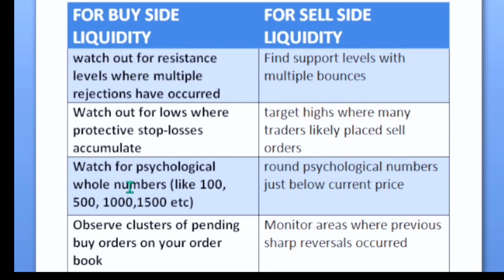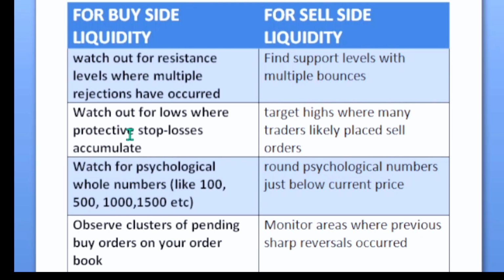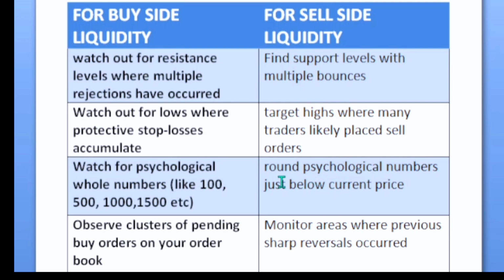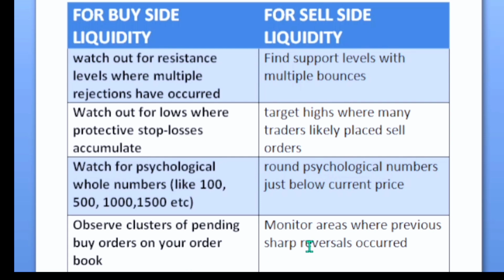Discover the SECRET to SUCCESSFUL Trading with LIQUIDITY INDUCEMENT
Unlock the full power of Smart Money Concepts (SMC) with this Liquidity Inducement MasterClass 2025 — a complete, practical breakdown of how institutional traders engineer liquidity, create false moves, trap retail traders, and deliver price into premium/discount zones.

In this video, you’ll learn exactly how liquidity inducement works, why the market creates it, how to identify it before it happens, and how to turn these movements into high-probability entries on any timeframe — Forex, Crypto, Indices, or Stocks.

Whether you're a beginner or an advanced trader, this masterclass gives you the only liquidity strategy you need to level up your technical analysis and trade like a professional.

What Liquidity Inducement REALLY is (the core of SMC)

How institutions create false moves to trap traders

Identifying equal highs/lows, engineered liquidity & stop hunts

Liquidity sweeps vs. inducement (clear difference explained)

Perfect market structure shift after inducement

How to enter safely with confirmation

Live chart breakdowns & practical examples

Smart Money execution model for 2025

Traders tired of getting stop-hunted

Beginners trying to understand smart money

Intermediate traders who want cleaner entries

Advanced traders refining liquidity timing

Anyone who wants a simple, powerful SMC strategy

📌 Resources

Comment “PDF” if you want the free Liquidity Inducement breakdown guide.

📈 Share with a trader who needs this